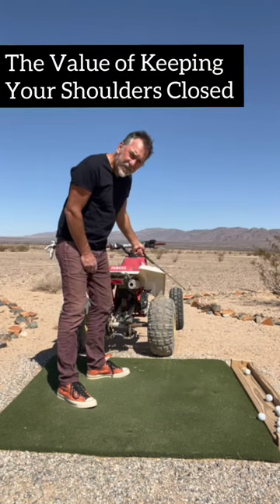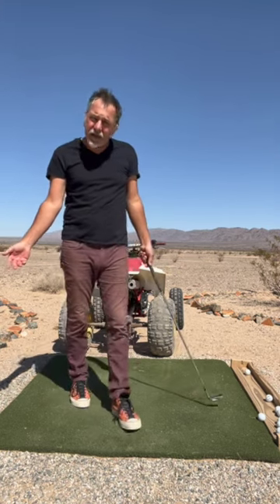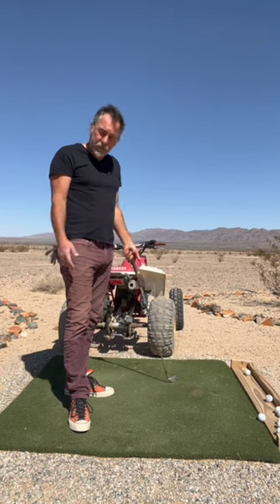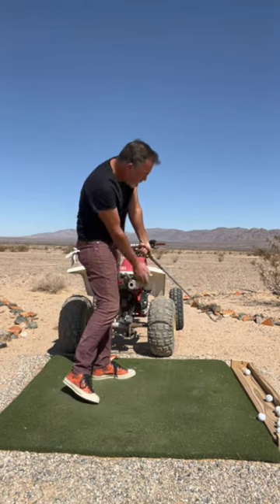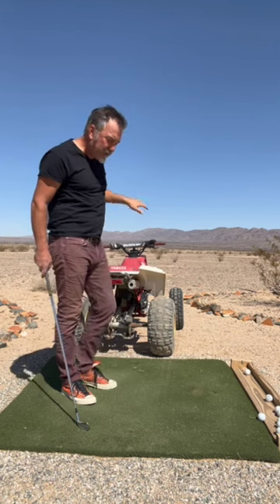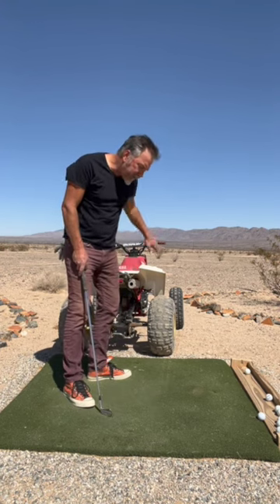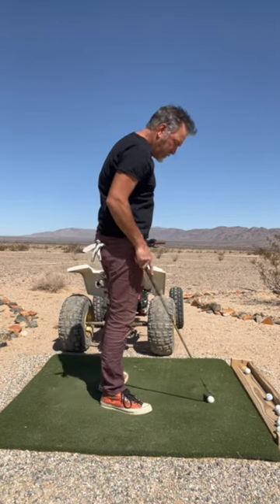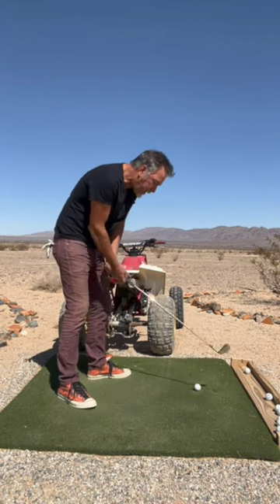The Value of Keeping Your Shoulders Closed | Jim Venetos